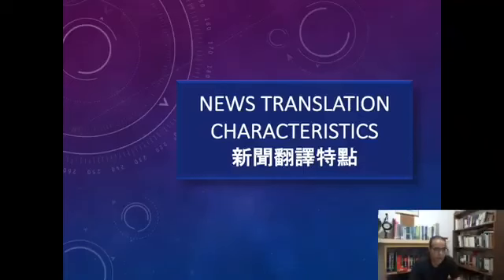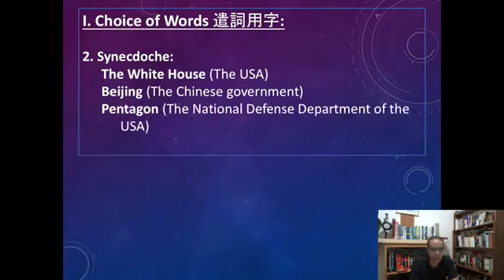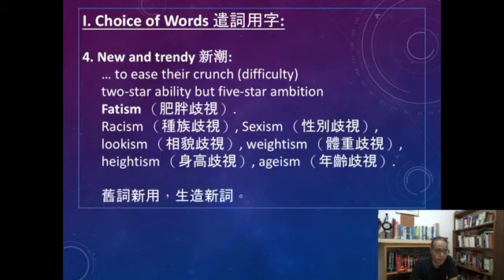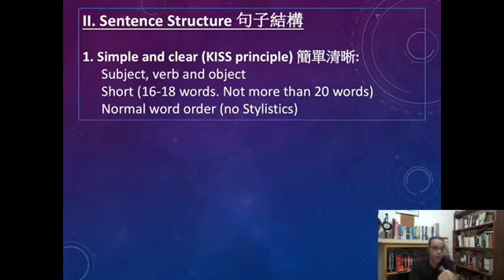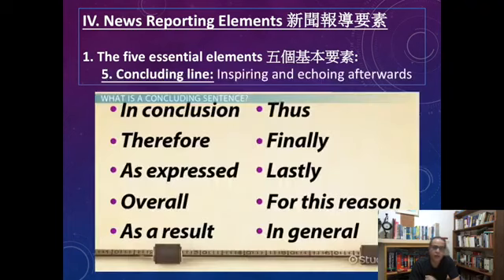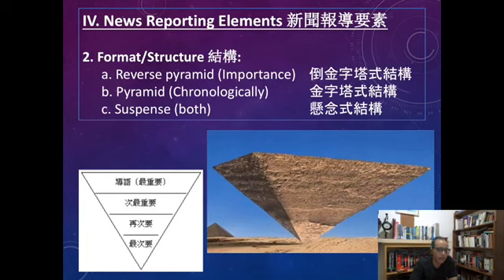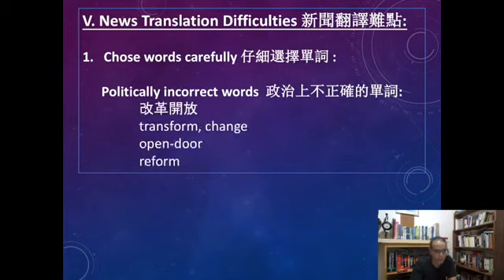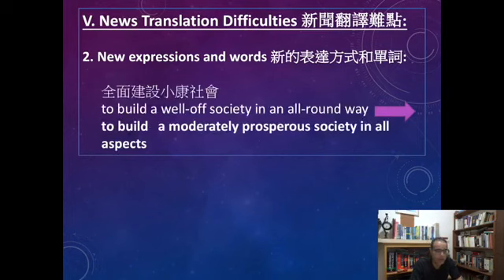L2- News Translation 新聞翻譯. Translation Characteristics 新聞翻譯特點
News Translation 新聞翻譯. L2- Translation Characteristics 新聞翻譯特點
To follow us on the social media لمتابعتنا على السوشال ميديا: